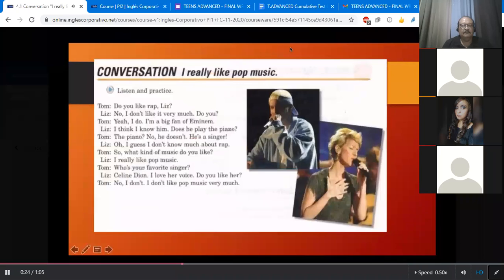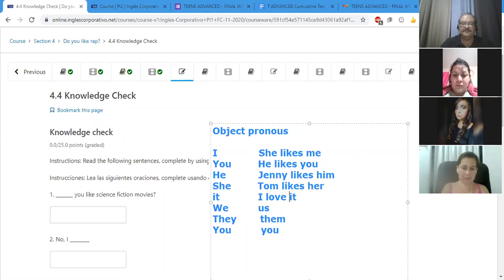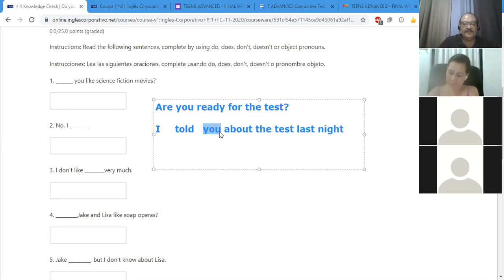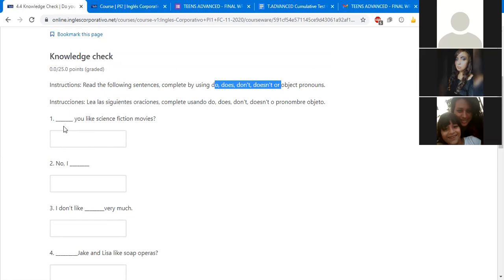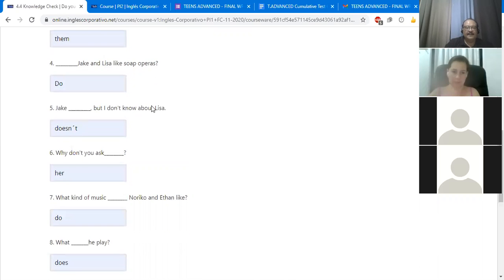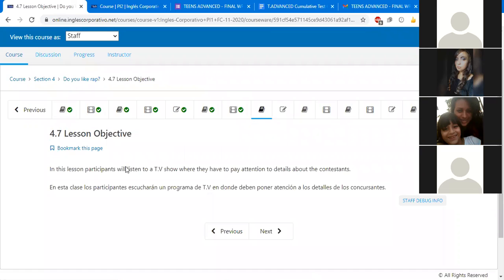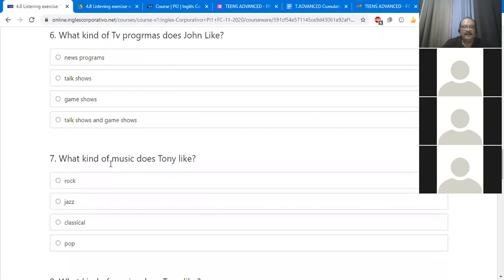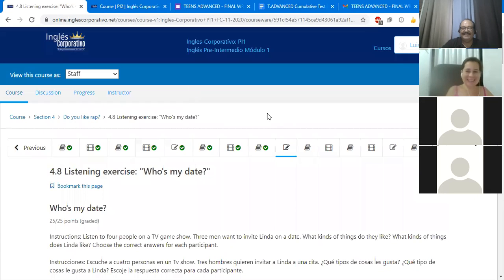Ingles Corporativo- Class # 10 Do you like rap? Part II PI1-02-8-9-PM-11-20-2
Ask questions in the simple present using do or does along with wh-questions words.